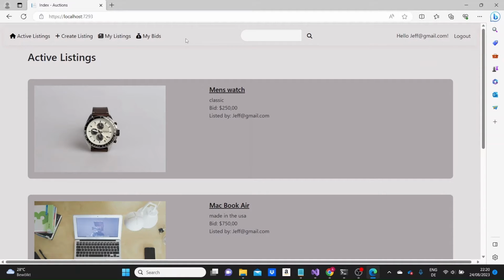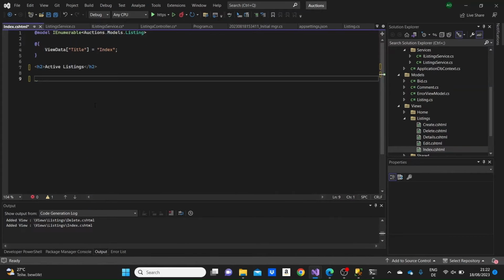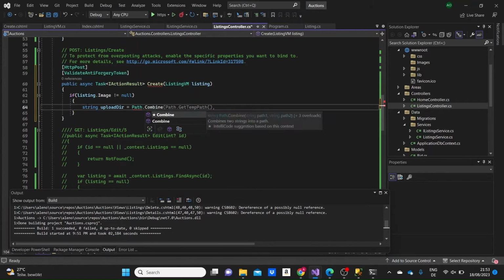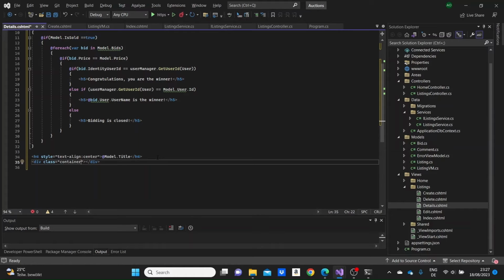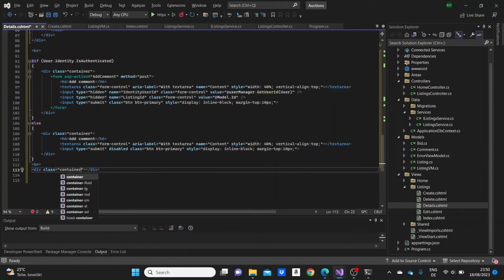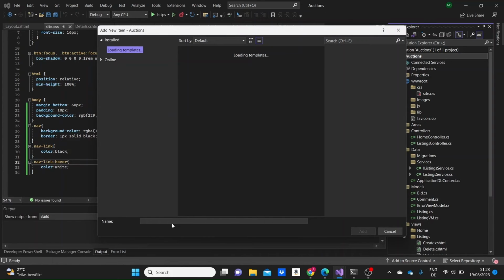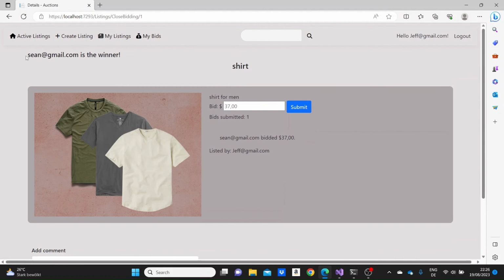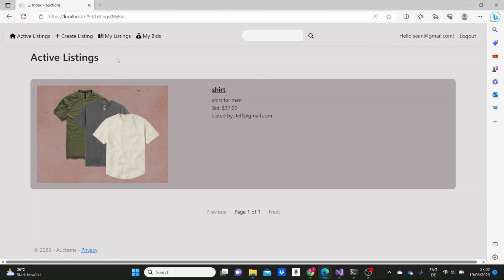ASP.NET Core Tutorial (Full Series UNCUT) | Complete Auction App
Learn how to create an auction MVC web application in ASP.NET Core!

⏱️ Timestamps:

00:00 Overview
00:55 Models & Database Setup
12:41 Index Page
27:20 Create Page & File Uploads
47:03 Details Page
01:17:44 CSS + Structure, Search Bar & Pagination
01:38:11 Adding bids & Closing the bidding
01:53:04 Adding Comments
02:00:32 My Listings
02:03:49 My Bids
02:09:59 Project Recap